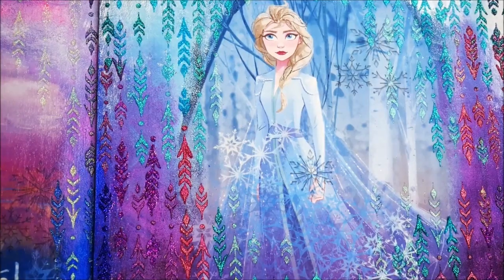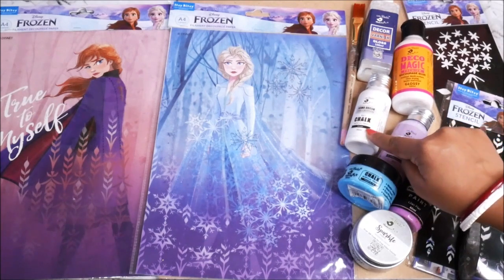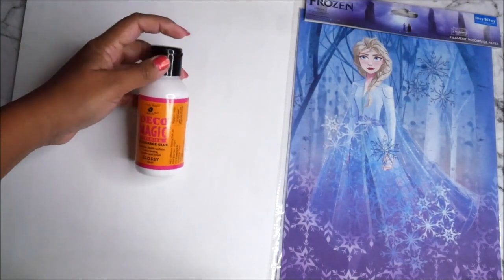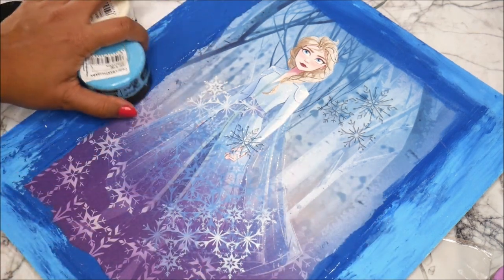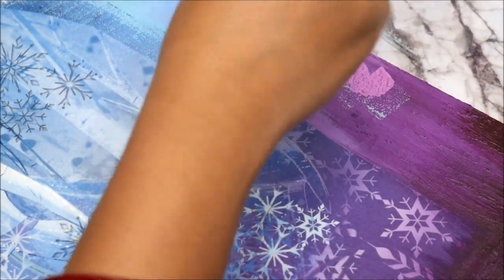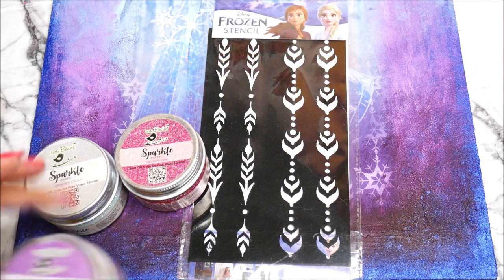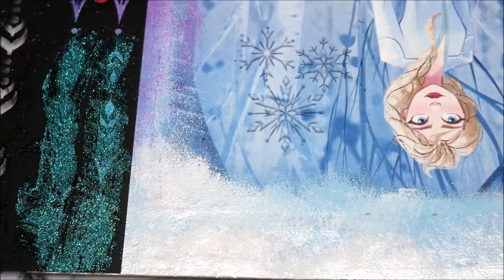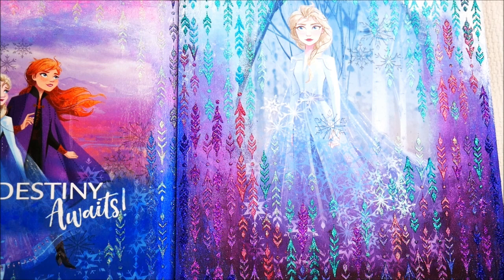Decoupage WALL DECORE PANEL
DECOUPAGE ART: Decoupage is the art of decorating an object by gluing colored paper cut-outs onto it, in combination with special paint effects, gold leaf, glitter, and other decorative elements. Commonly, an object like a small box or an item of furniture is covered by cutouts from Decoupage napkin, Rice paper, 3D paper, or Decoupage Paper.
This video shows, How you can use Decoupage Art to create something new out of an empty box. In the same way, other objects can be recycled and used as Decore or useful Items... Decoupage Art can be done on Glass, wood, MDF, Plastic, Steel, or ever Fabric, Just the Creator has to make the right use of it and handle it with care...

6) Acrylic color/ Chalk Paint : Decor Chalk Paint 50ml -Tuscan Teal